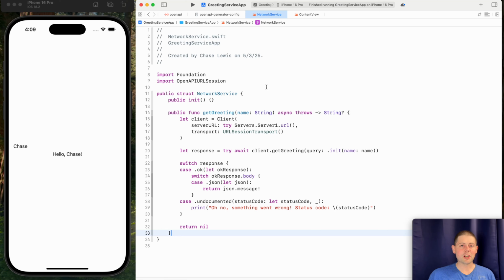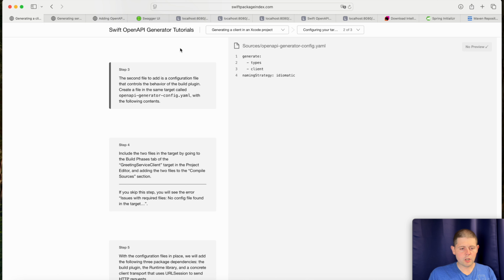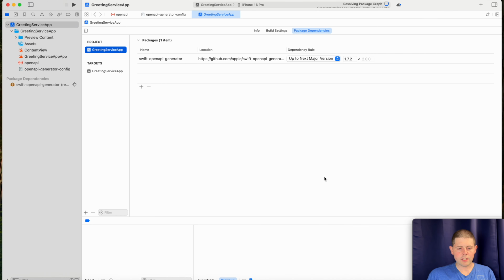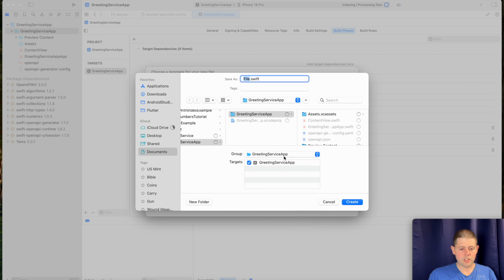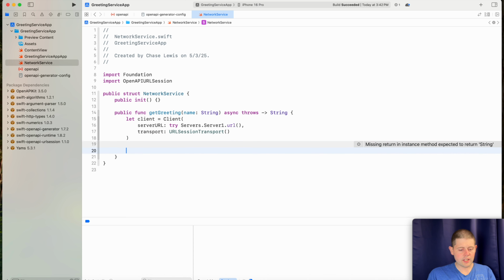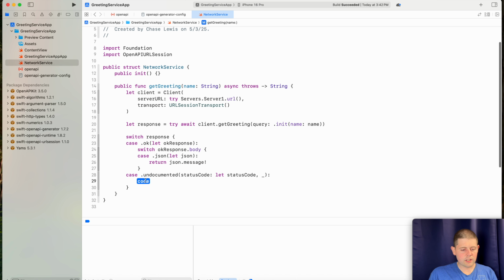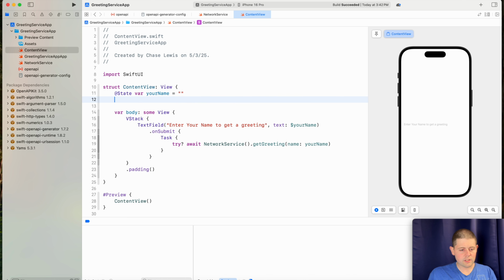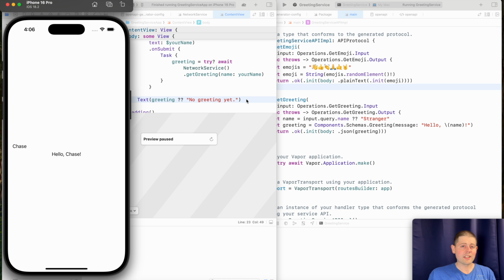Make Faster and Safer API Requests with OpenAPI Generator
Using Apples Swift OpenAPI Generator allows you to have amazing type safe code without cluttering your code with all the boilerplate of making network requests like models, clients, and mocks. This generator is my new favorite way of making network requests from a mobile app. We will go over how to add the Swift OpenAPI Generator to your own project and walk through how to use it to get data from the network.